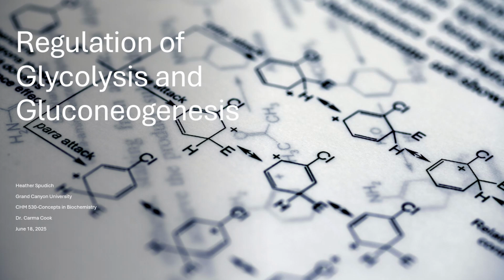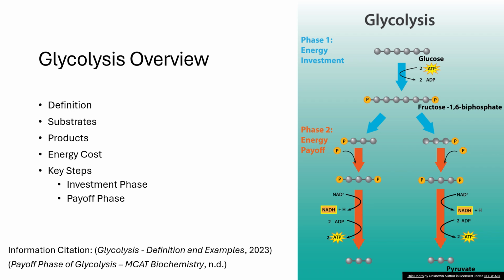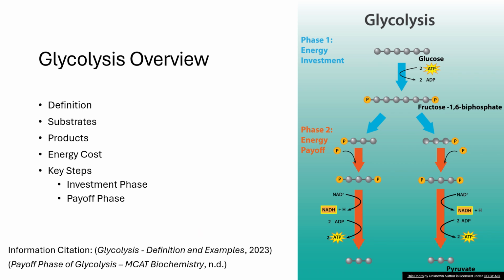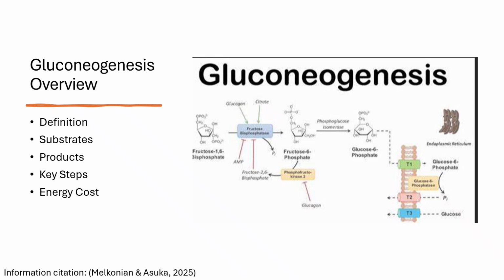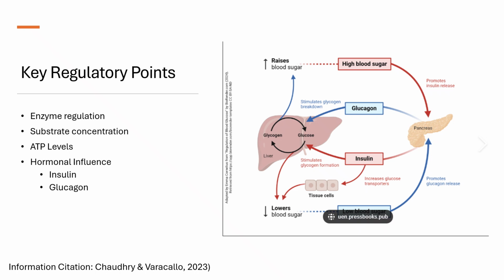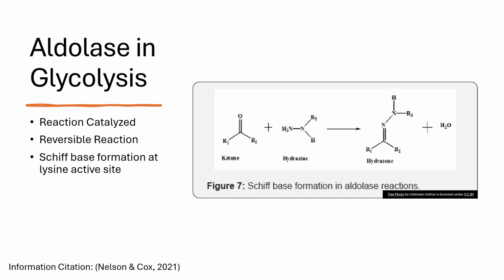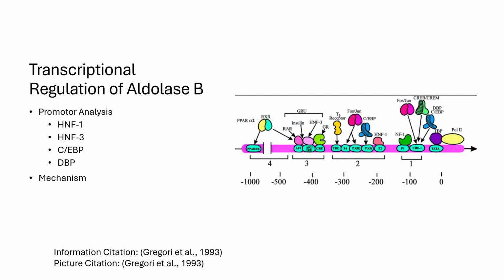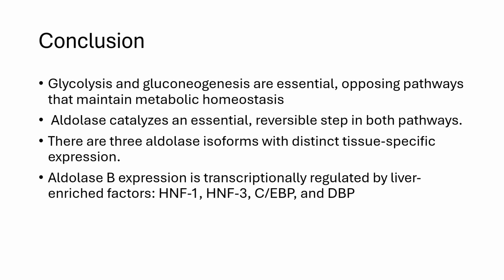Glycolysis and Gluconeogenesis Presentation